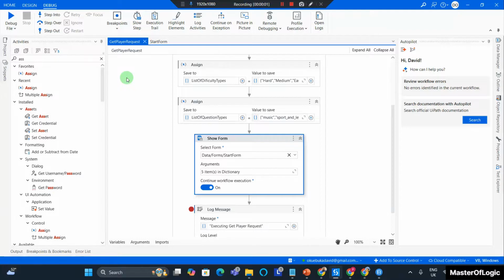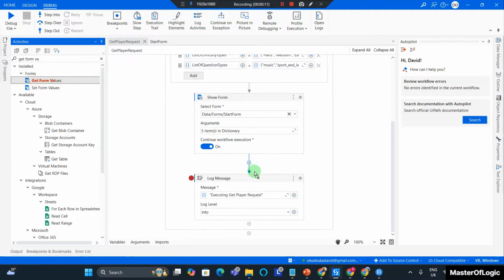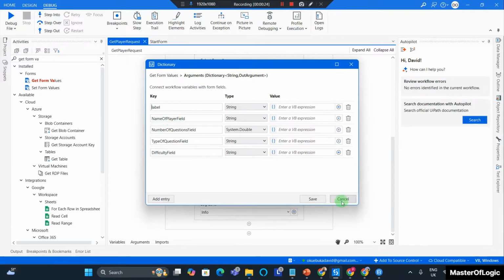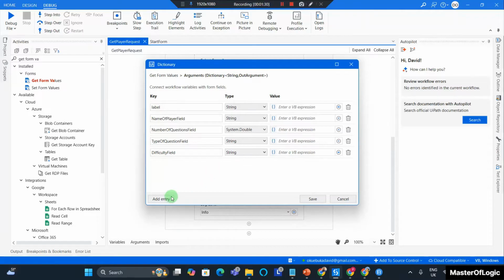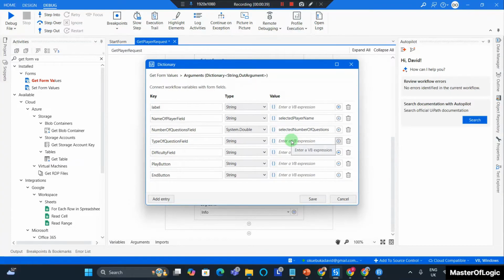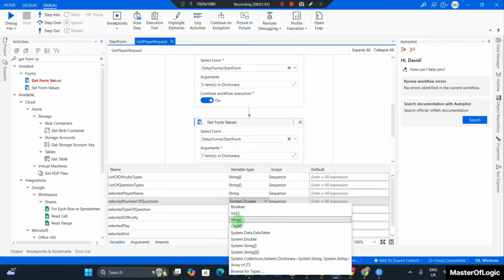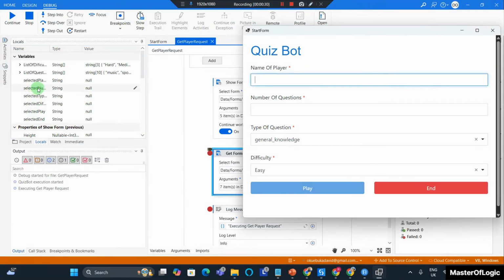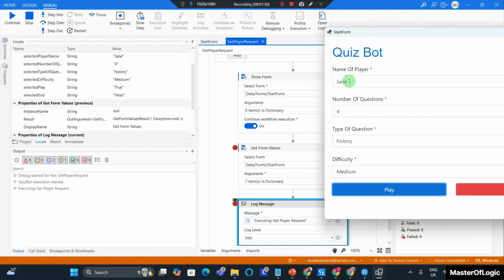#4 Build A UiPath Quiz Bot [GetPlayerRequest Workflow] - Retrieving values from a Uipath Form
Still on the GetPlayerRequest workflow, we demonstrate how to retrieve values from the fields of a UiPath form.